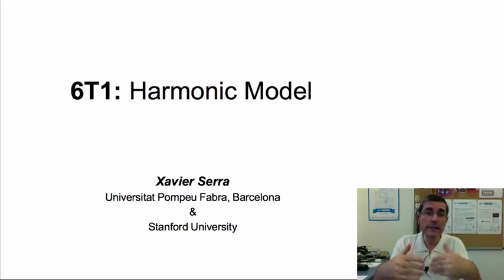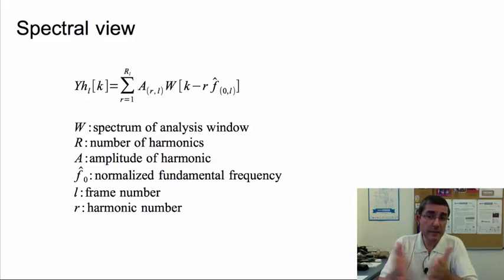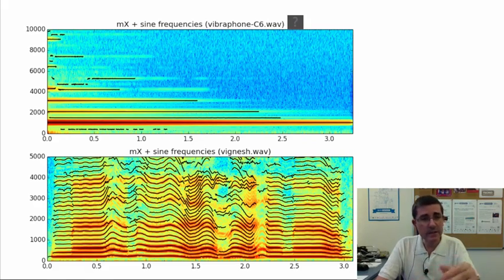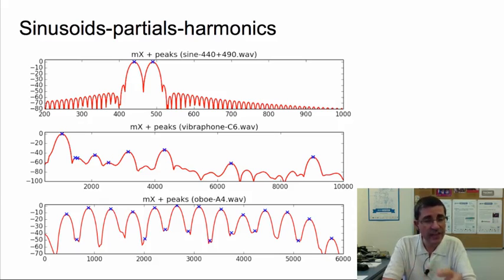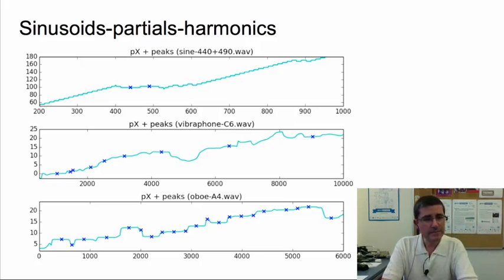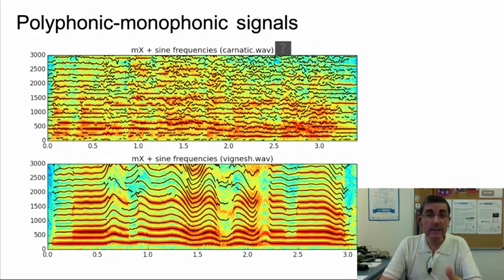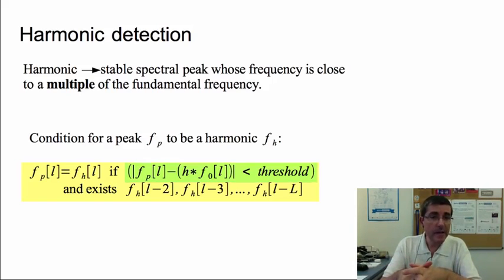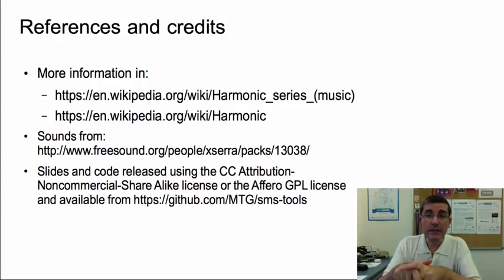6 1 6T1 Theory lecture 1 Harmonic model week 6